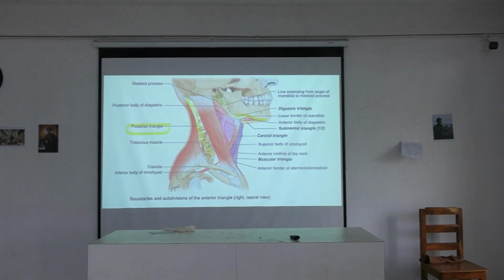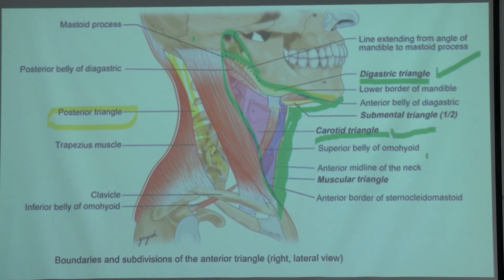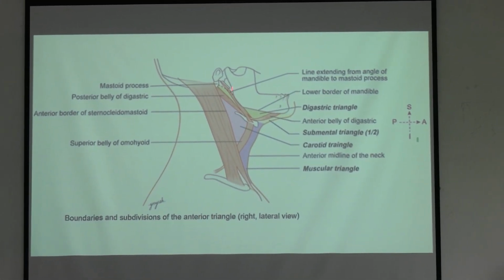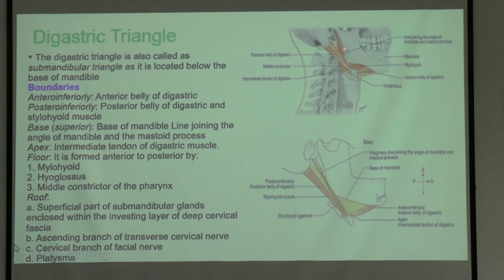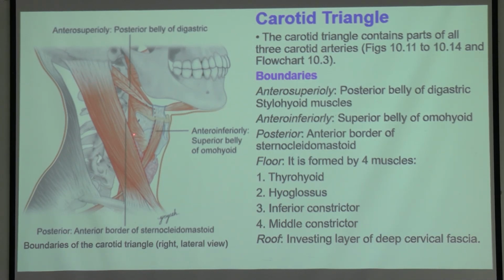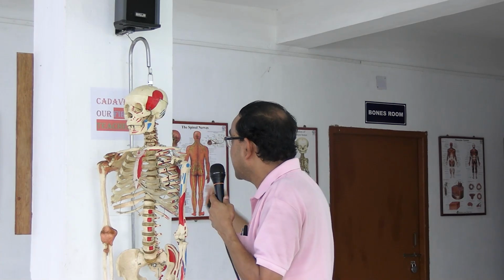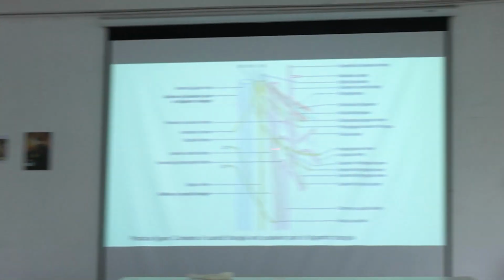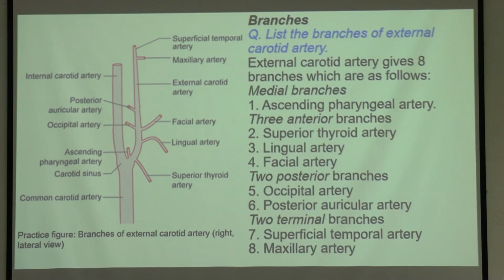Lecture On Neck Triangles Anatomy: A Comprehensive Guide for | MBBS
This video provides a detailed anatomical overview of the triangles of the neck, specifically designed for MBBS students. It explains how the sternocleidomastoid muscle divides the neck into anterior and posterior triangles [00:28], focusing extensively on the anterior triangle [02:35] and its subdivisions.

Key topics covered include:

Anterior Triangle: Overview of the anterior triangle and its boundaries [02:35].
Digastric Triangle: Location, boundaries, and contents [06:35].
Carotid Triangle: Location, boundaries, significance, and contents, including the carotid arteries [07:48, 08:18].
Muscular Triangle: Location, boundaries, and contents, including strap muscles, larynx, trachea, and pharynx [10:36, 10:56].
Submental Triangle: Location, boundaries, and contents [13:35].
Key Structures: Submandibular gland, facial artery, cranial nerves (IX, X, XI), external and internal carotid arteries, internal jugular vein, vagus nerve, sympathetic trunk, and the ansa cervicalis [15:07, 42:13].
External Carotid Artery: Origin and branches [29:17, 46:05].
Internal Jugular Vein: Formation [33:06].
Muscles of the Muscular Triangle: Details and nerve supply via the ansa cervicalis [42:13].
This lecture, presented by Santiniketan Medical College, is essential for MBBS students seeking a thorough understanding of neck anatomy.

On: ANATOMY by Dr. Srijit Narayan Chaudhuri
(MBBS Batch: 2024-25)
Conducted on: 26-05-25